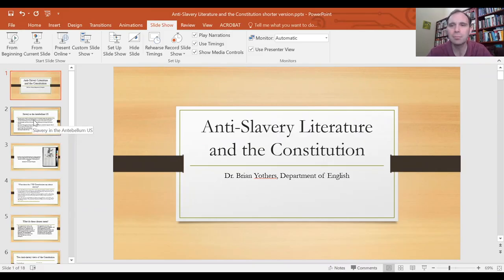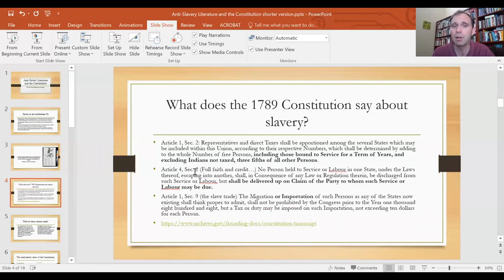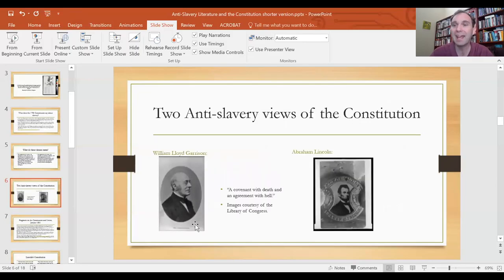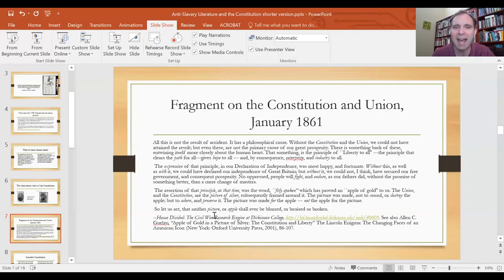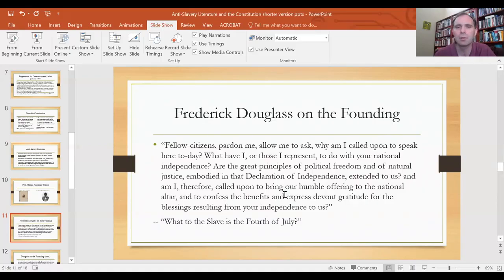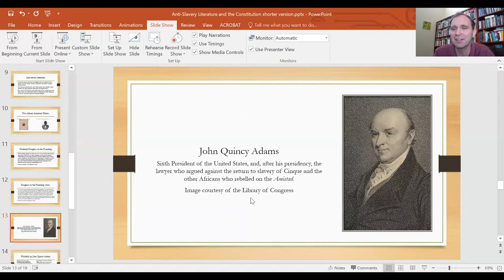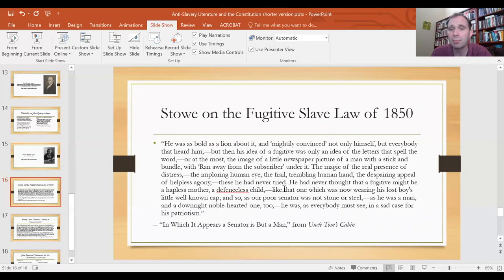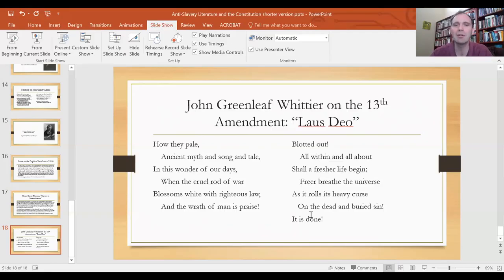Constitution Day 2021 Chair of The Dept of English Dr Brian Yothers